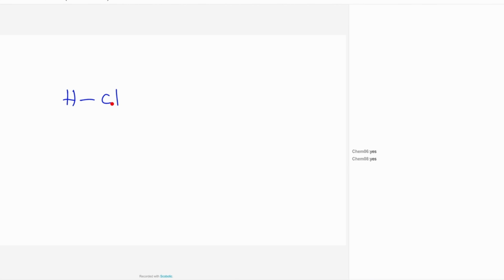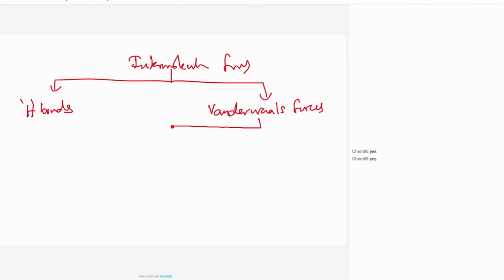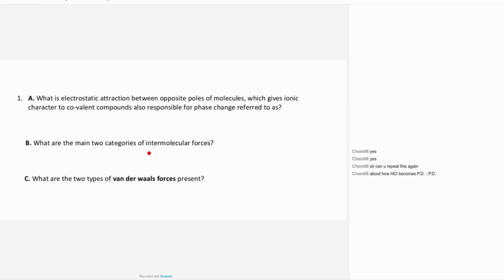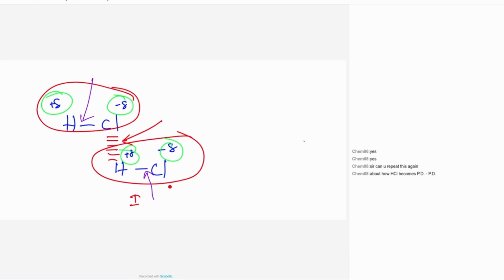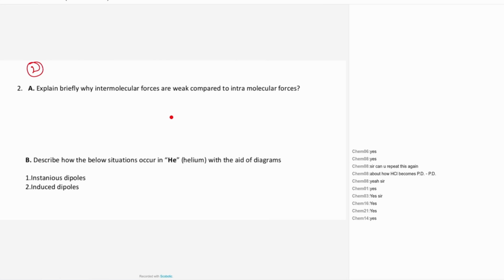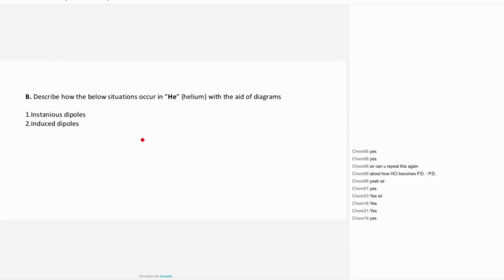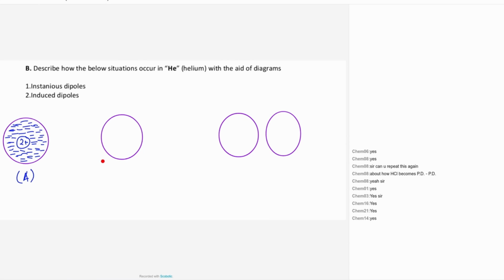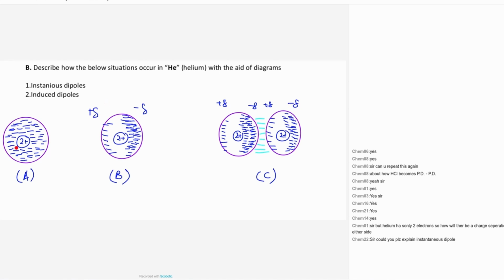Intermolecular Forces | A-Level Chemistry